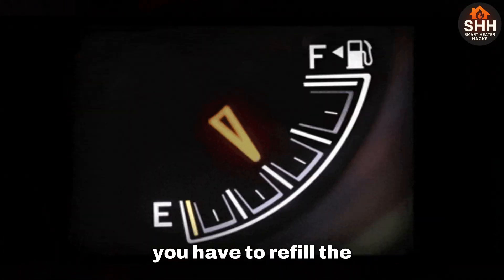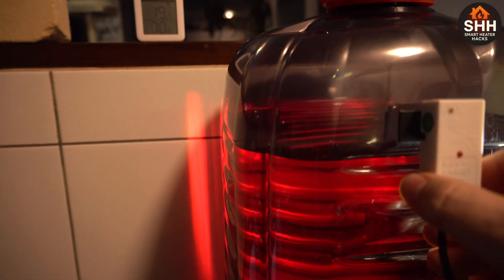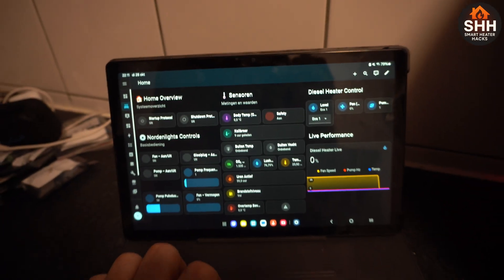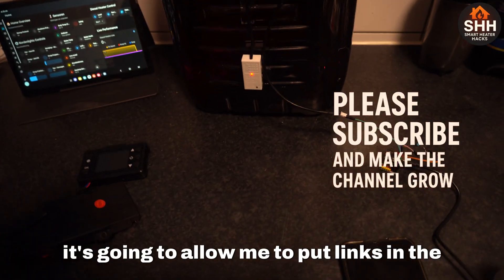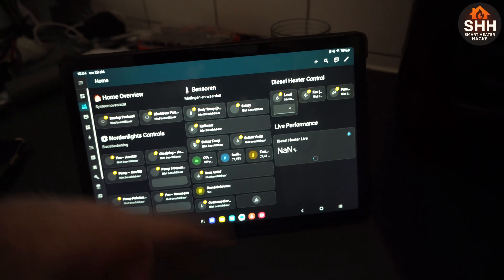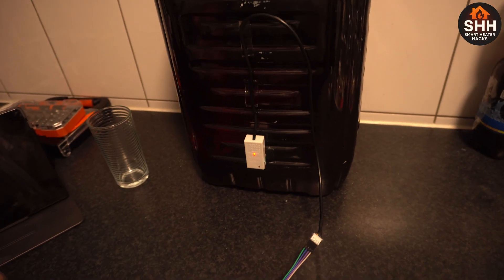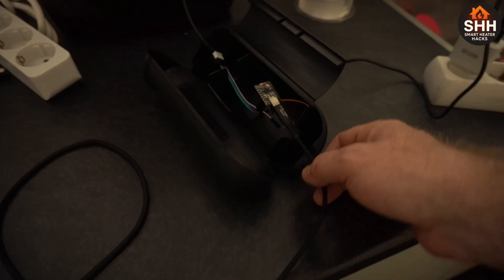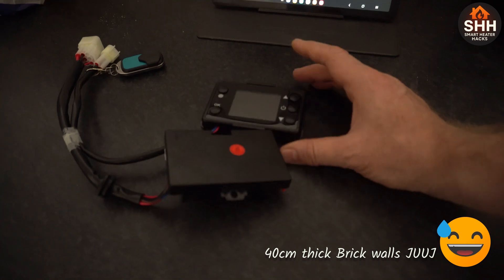Diesel Heater Fuel Level Sensor with XKC-Y26 | Automatic Low-Fuel Warning System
Welcome! In this video, I’ll show you how I added a fuel level sensor to my diesel heater tank using the XKC-Y26 capacitive sensor and ESPHome in Home Assistant. With this setup, you’ll automatically get a low fuel warning, so no more unexpected shutdowns on cold nights!

Your support keeps new DIY smart home projects coming.

Before you paste the sensor code, remember that every ESPHome configuration also needs some basic setup at the top of the YAML file. This includes selecting your board type, Wi-Fi credentials, logger, API, and OTA sections so the device can connect to Home Assistant and receive updates.

Example full ESPHome configuration:
```yaml
esphome:
  name: diesel_heater_sensor
  friendly_name: Diesel Heater Sensor

esp32:
  board: nodemcu-32s
  framework:
    type: arduino

# Wi-Fi setup
wifi:
  ssid: "YOUR_WIFI_NAME"
  password: "YOUR_WIFI_PASSWORD"
  ap:
    ssid: "DieselHeaterFallback"
    password: "fallback123"

# Enable logging
logger:

# Enable Home Assistant API
api:

# Enable OTA updates
ota:

# Binary sensor for the fuel level
binary_sensor:
  - platform: gpio
    pin:
      number: GPIO7
      mode: INPUT
    name: "Fuel sensor raw"

Installation Steps:

Use an ESP32 or ESP8266 board. Connect the signal (data) wire from the XKC-Y26 sensor to GPIO7. Add a 10 kΩ resistor between the data pin and 3.3 V (acts as a pull-up resistor). Connect VCC (5 V) and GND from the sensor to the ESP board. Mount the XKC-Y26 sensor on the outside of the diesel tank, about halfway up. It measures the fuel level through the plastic wall.

Open ESPHome in Home Assistant. Create a new device and paste the YAML configuration above. Adjust the GPIO number if needed. Upload the configuration to your ESP board.

Once online, the entity binary_sensor.fuel_sensor_raw will appear automatically. Create an automation to notify you when the tank level is low.

With just an XKC-Y26 sensor, ESPHome, and Home Assistant, you can make your diesel heater smarter and never run out of fuel unexpectedly again.

Links: dont know if yt is aloweing this